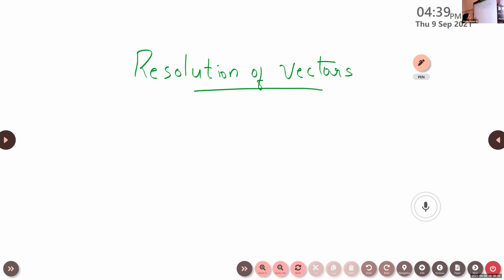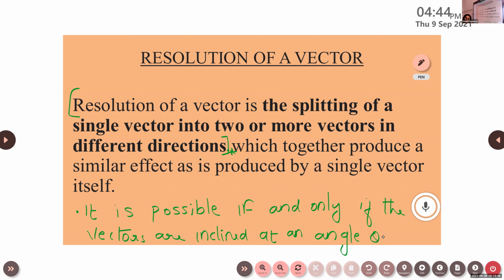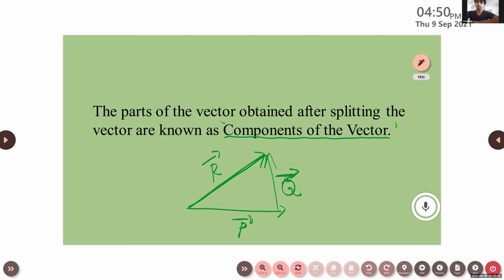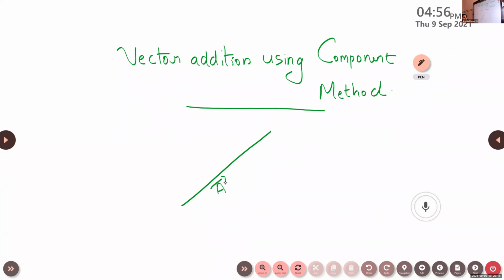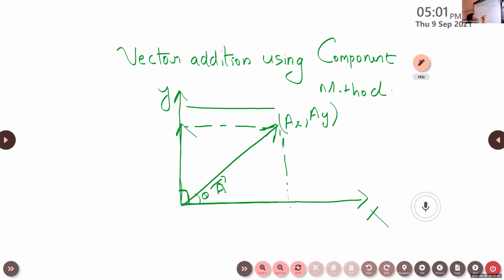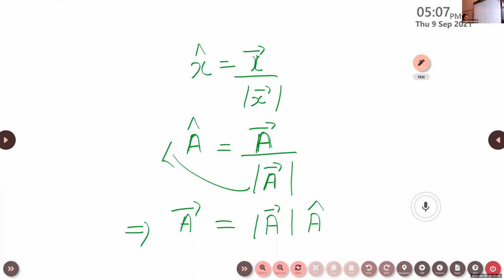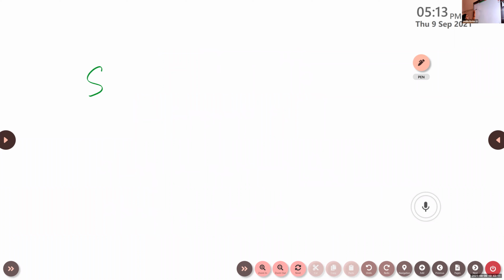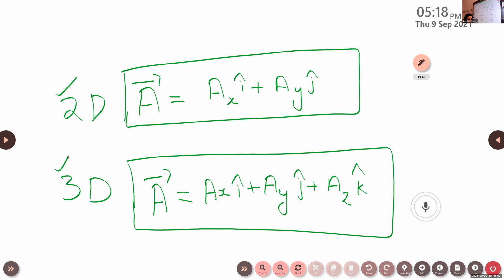Dr.Raju Davis International School | CLASS 11 PHYSICS | 09-09-2021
CLASS 11 PHYSICS  RESOLUTIONS  OF VECTORS